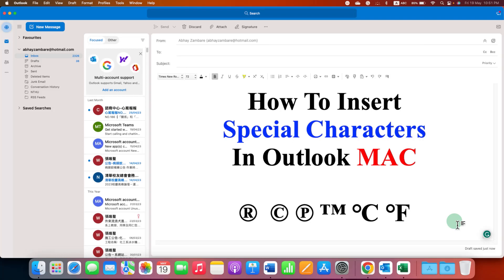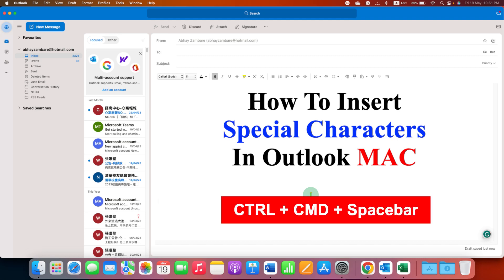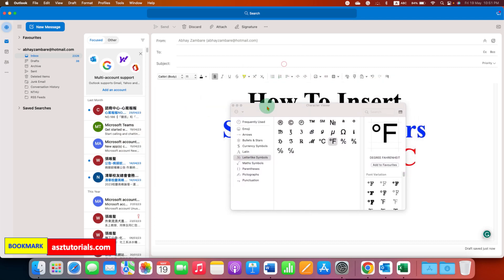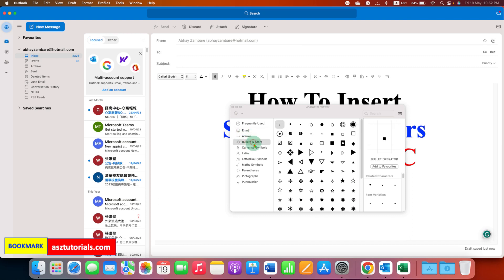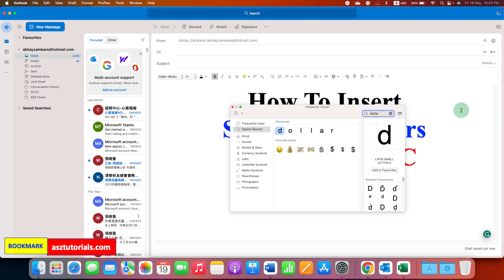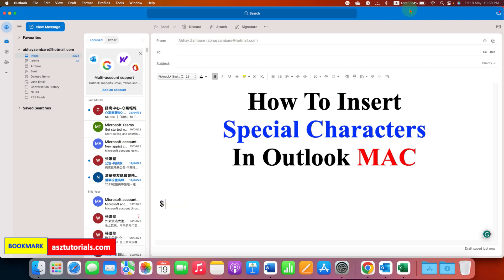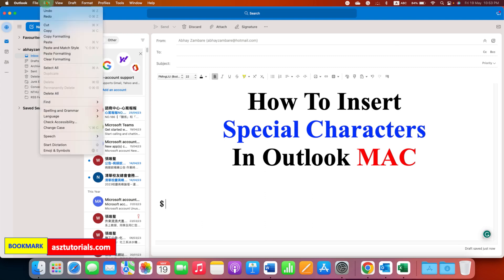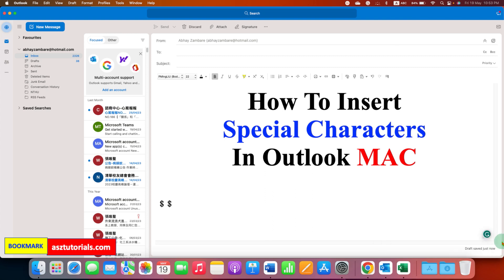How To Insert Special Characters In Outlook [ MAC ]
How To Insert Special Characters In Outlook MAC 365 Using MacBook Keyboard is hon in video. You can insert Symbol such as currency symbols like Dollar, Pound, Euro, Yen, Rupee, Won or Yuan or Em dash En dash using the Emoji & symbols option. To open the special Characters Windows use the Mac Keyboard shortcut CTRL + CMD + Spacebar